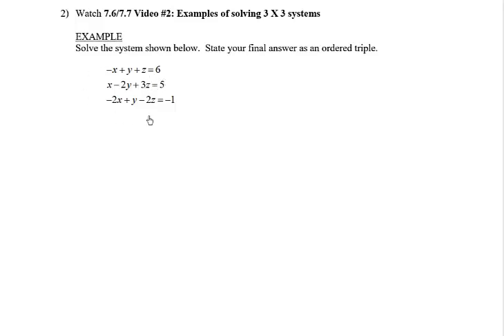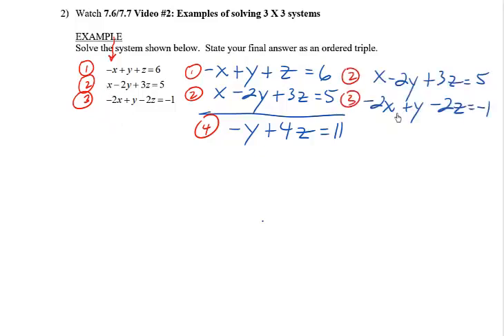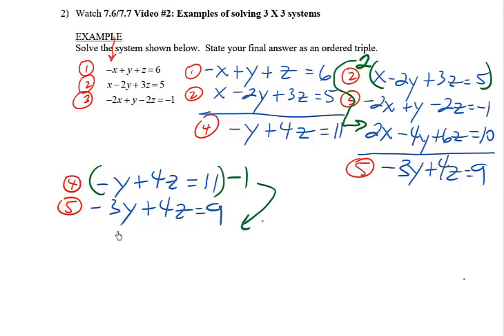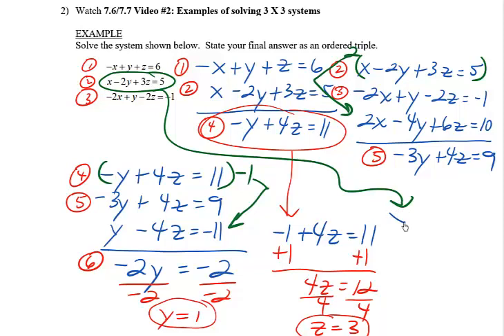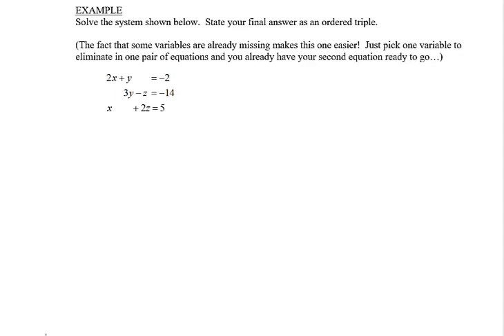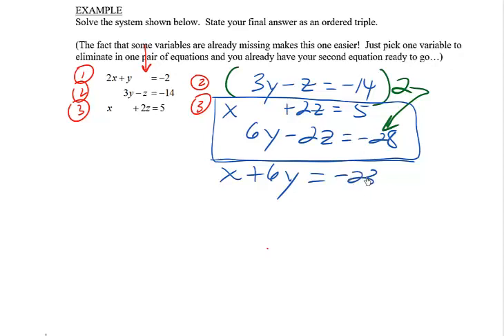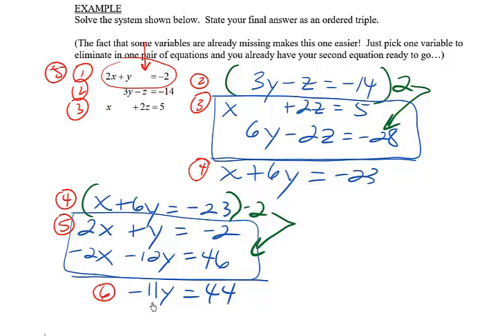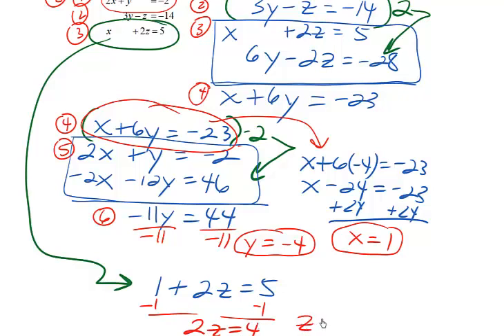Math 120 7.6-7.7 video 2